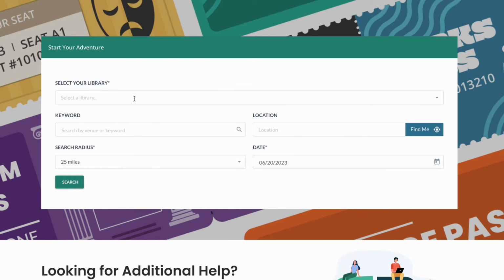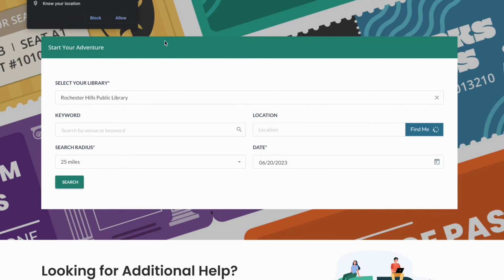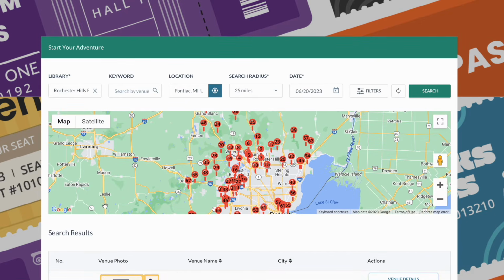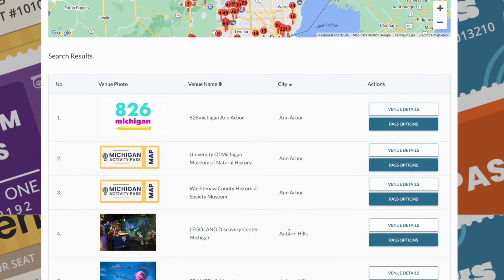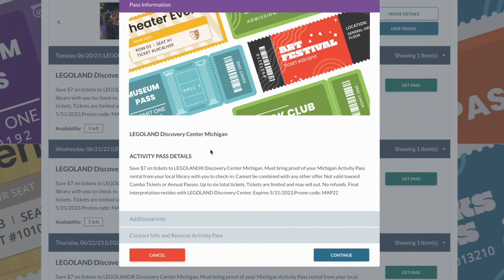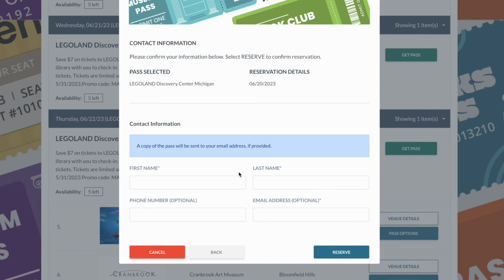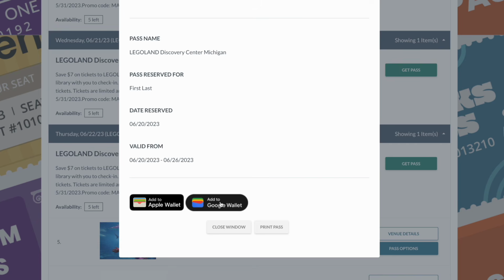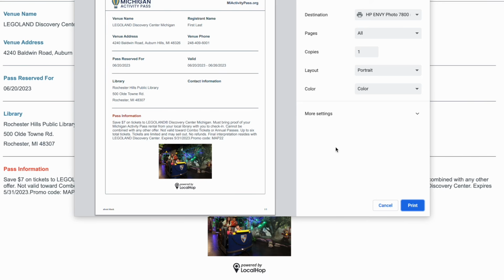Michigan Activity Pass Tutorial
00:00 Intro
00:17 Search for a Pass
01:05 Advance Filters
01:23 Reserve a Pass
Note: To cancel a pass you need to contact your library